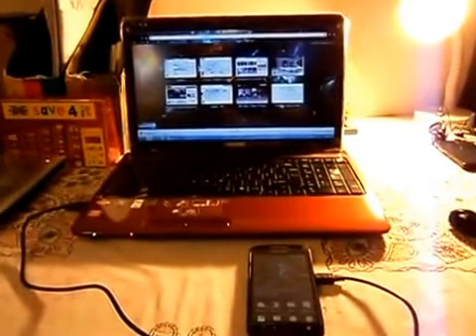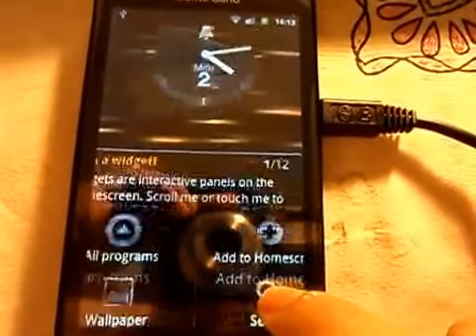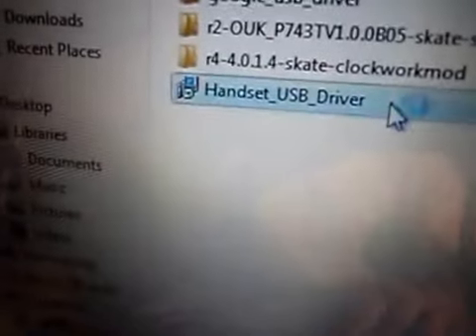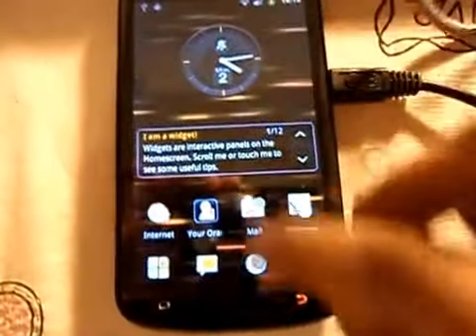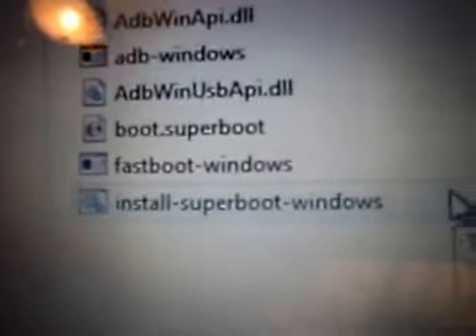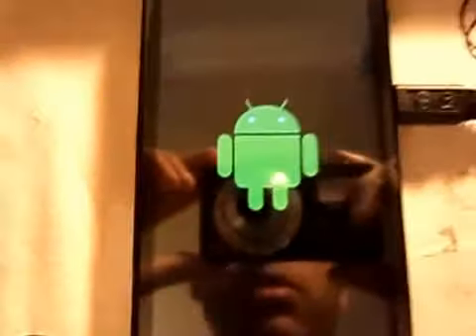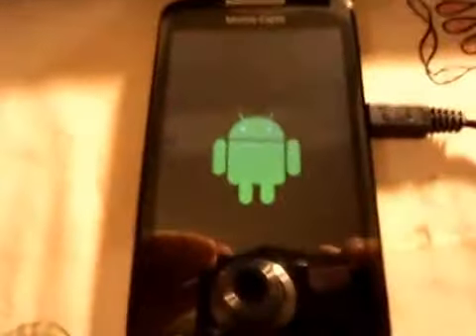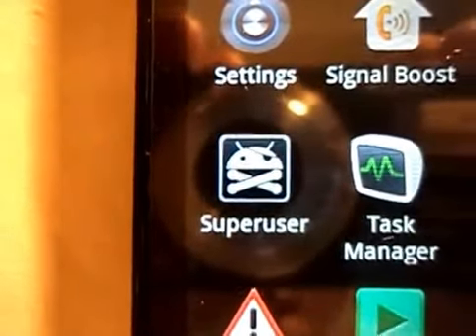Tutorial On How To Root The Orange Monte Carlo (ZTE Skate)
Easiest & Fastest Way

Here are the file that you need.

I will also have a review coming up of it and what you can do with this phone once it is rooted.If you have any problems leave a comment below and if you want me to make a video about the phone please send a request via email or comment.